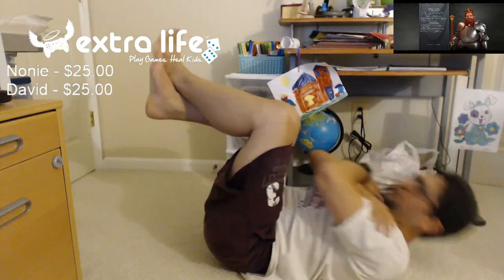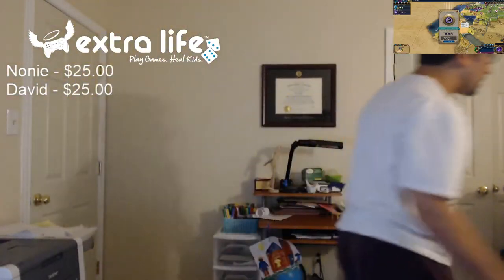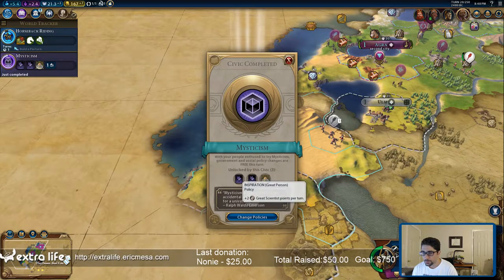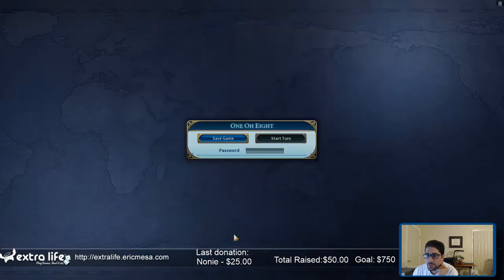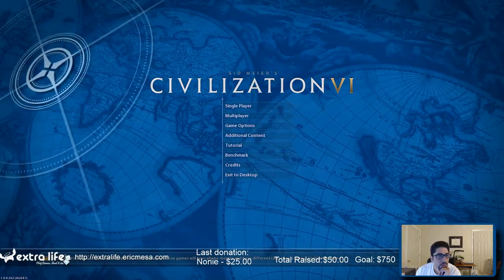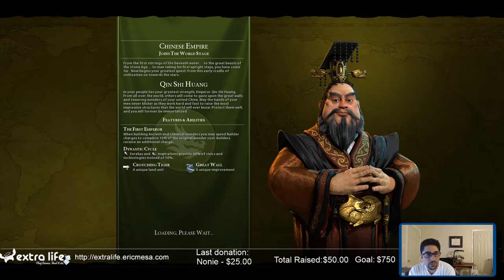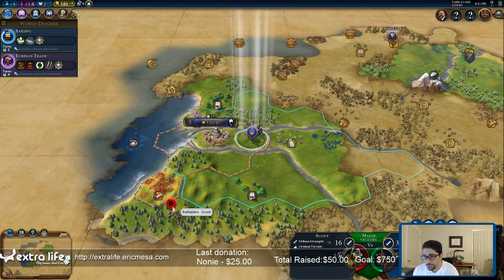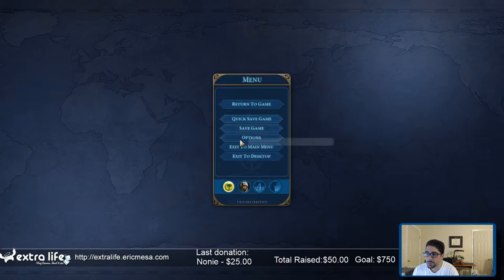ExtraLife: Civ VI Multiplayer 20180727 - Whoops